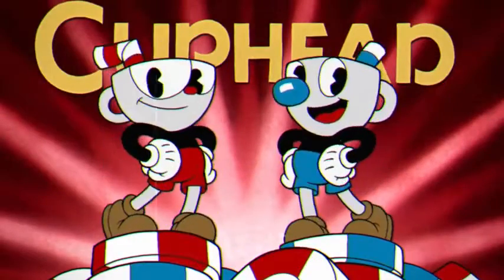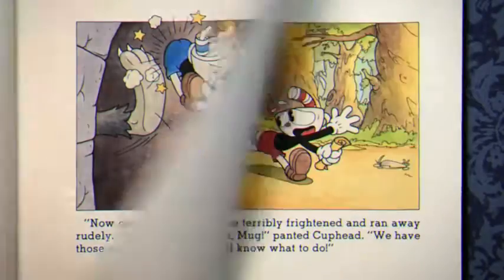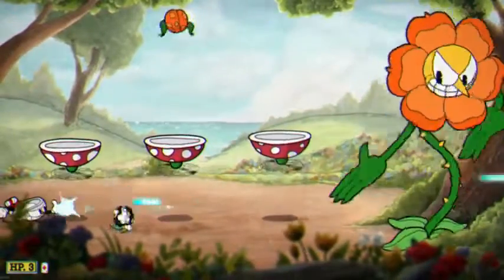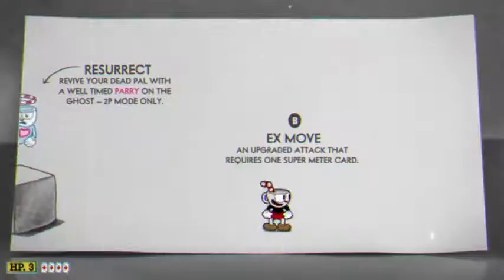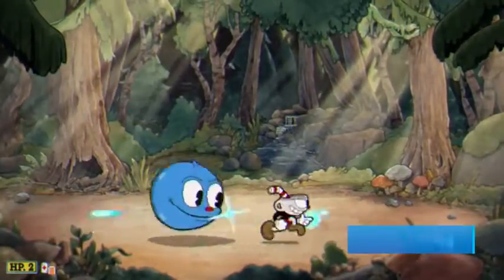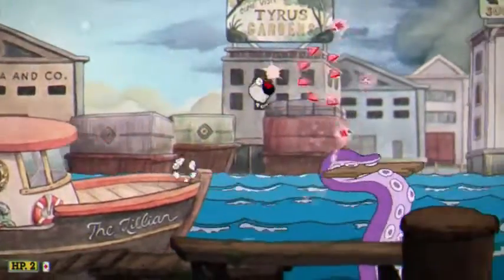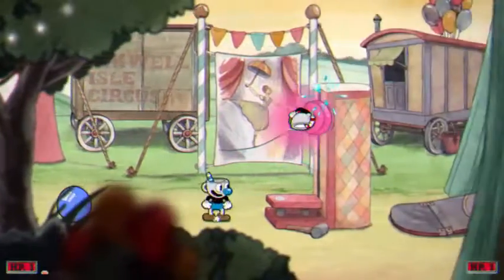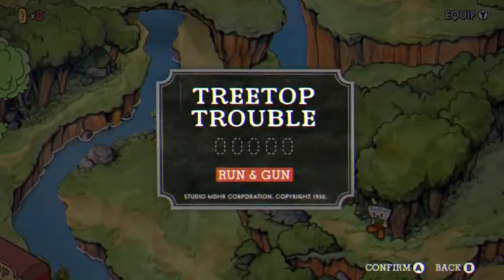Tips and Tricks 5 Tips for Cuphead 2017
These are 5 Tips for Cuphead. Studio MDHR brought back the handdrawn animations of old-timey cartoons in this thrilling Run and Gun Shooter! We have 5 tips to ensure your survival! Be sure to watch Tips and Tricks live on Mixer, Every Tuesday at 3pm Pacific/6pm Eastern